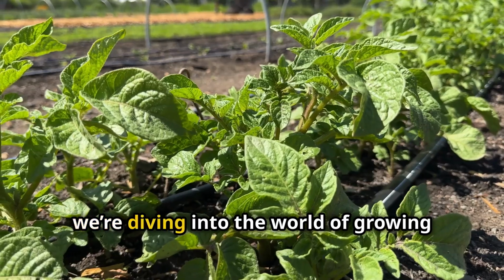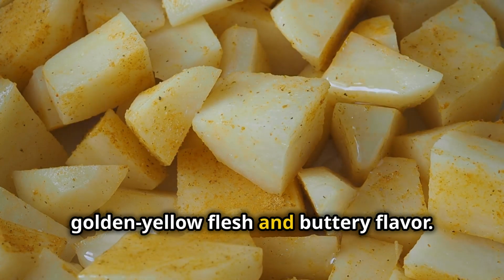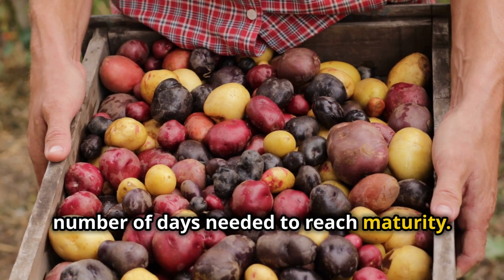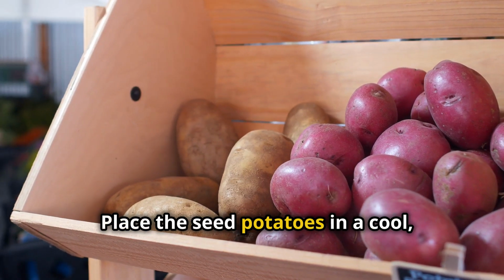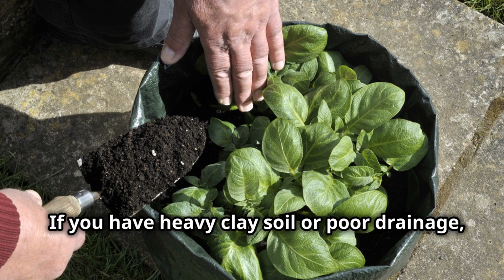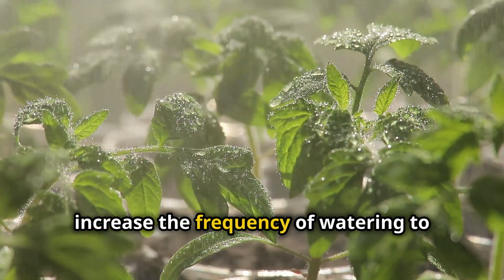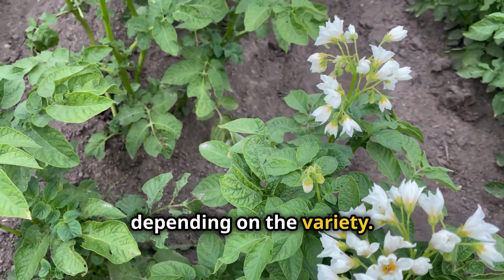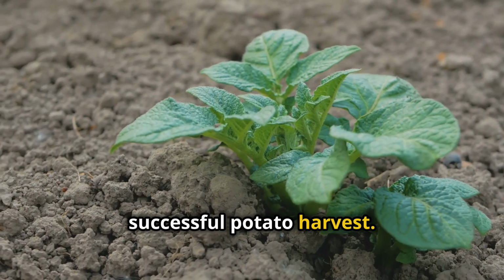Potato Growing Secrets: Boost Your Harvest This Season!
Discover potato growing secrets that will revolutionize your harvest this season! Learn how to maximize your potato yield using proven techniques, from selecting the perfect seed potatoes to mastering harvest timing.

Transform your garden into a potato-growing paradise with expert tips on popular varieties like Yukon Gold, Russet Burbank, and Red Pontiac. We'll show you exactly how to prepare your soil, implement proper spacing, and use the essential "hilling" technique for optimal growth.

Master crucial growing stages including:
• Selecting and preparing seed potatoes
• Creating ideal planting conditions
• Proper watering and fertilization
• Natural pest control methods
• Harvesting and storage techniques

Whether you're a beginner or experienced gardener, these practical tips will help you grow abundant, healthy potatoes in your home garden. Learn how to avoid common mistakes and implement professional growing strategies that lead to impressive harvests.

Ready to grow the best potato crop of your life? Watch now to unlock these game-changing growing secrets and join thousands of successful home gardeners.

CHAPTERS:
00:00 - Welcome to Potato World
00:35 - Choosing Seed Potatoes Guide
01:36 - Popular Potato Varieties Explained
04:23 - Best Time to Plant Potatoes
05:06 - Preparing Seed Potatoes for Planting
06:19 - Setting Up a Planting Area
07:17 - Planting Seed Potatoes Techniques
08:23 - Caring for Healthy Potato Plants
09:34 - Managing Potato Pests and Diseases
10:16 - Harvesting Potatoes Successfully
11:05 - Curing and Storing Potatoes Tips
12:01 - More Tips!